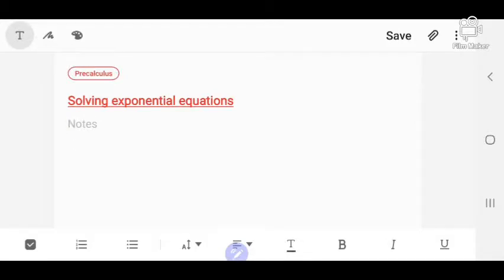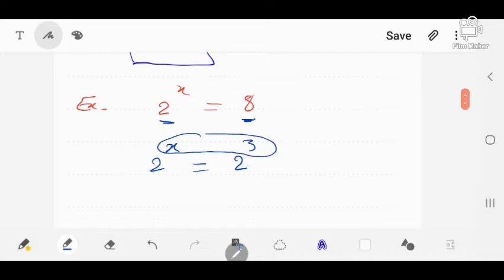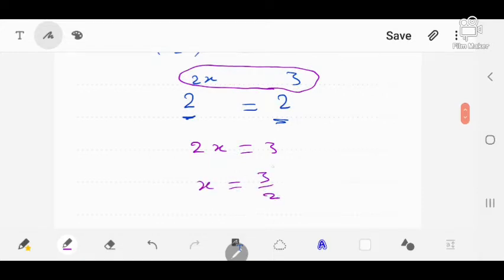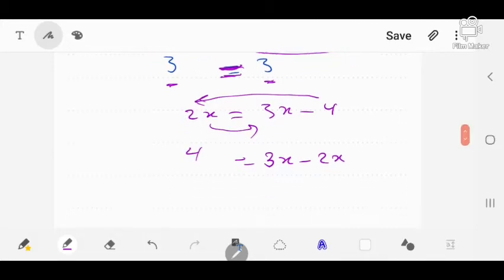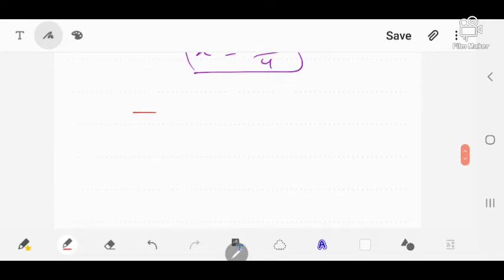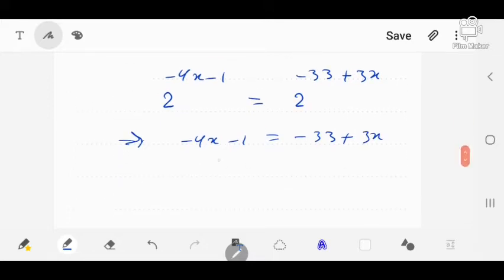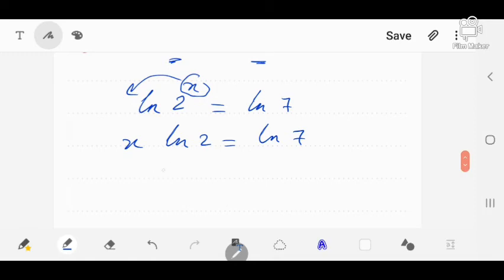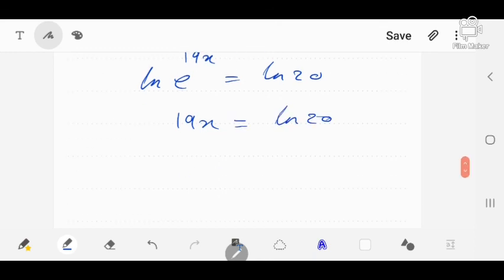Exponential Equations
Solving Exponential Equations Simple & by using Logarithms